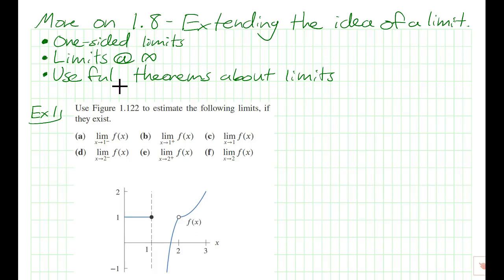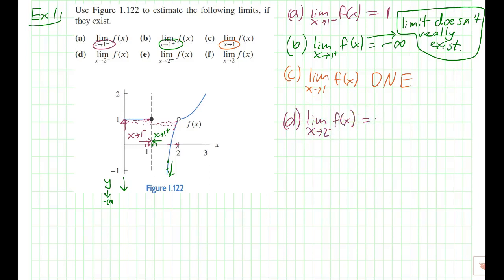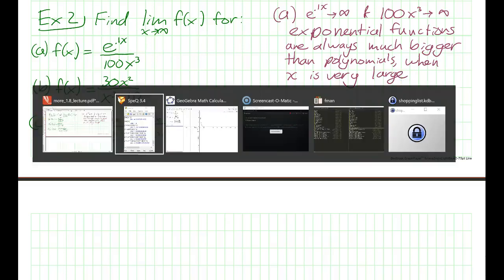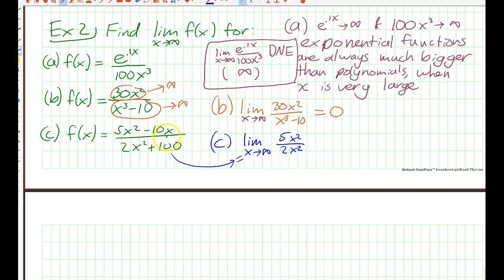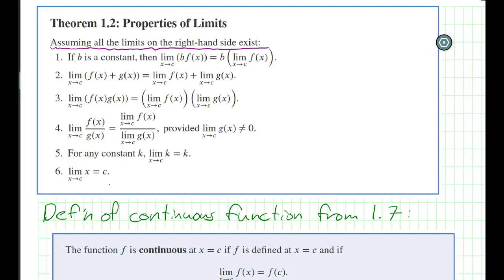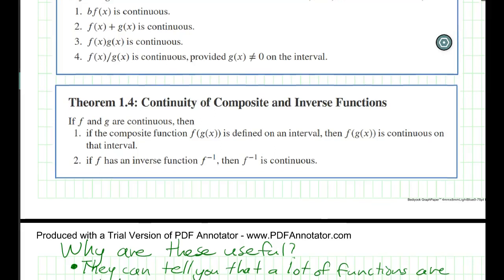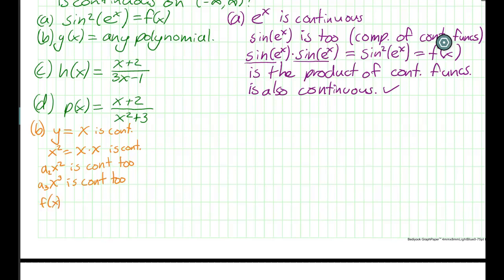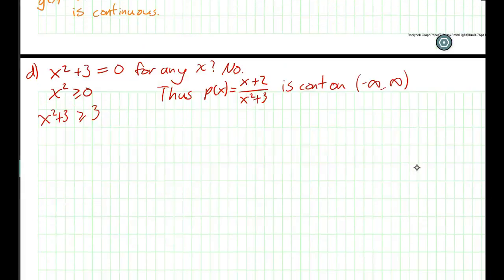1.8 Lecture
Continuing technical problems. After the end of this video, I figured out why my computer is slowing down so much. I needed to change my computer resolution. So hopefully there will be a noticeable increase in quality in the next one... But I still need to learn how to stop saying 'ummm' all the time.